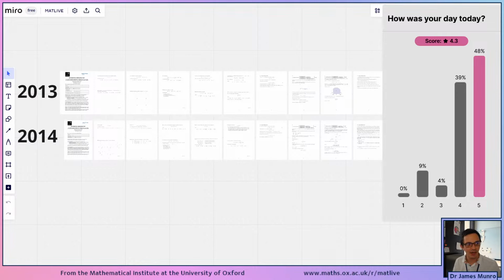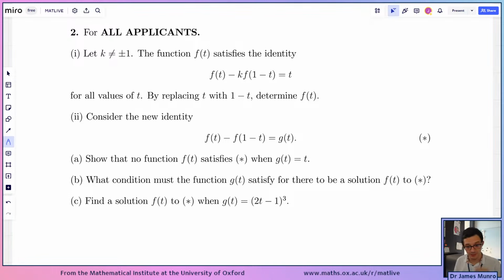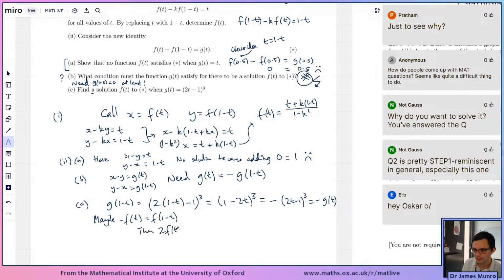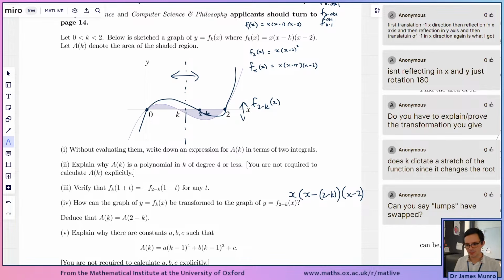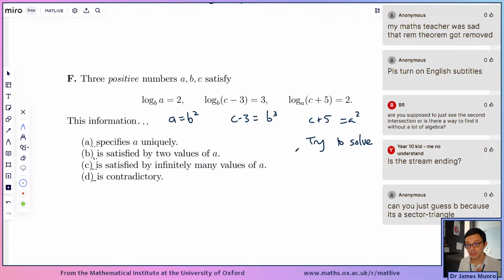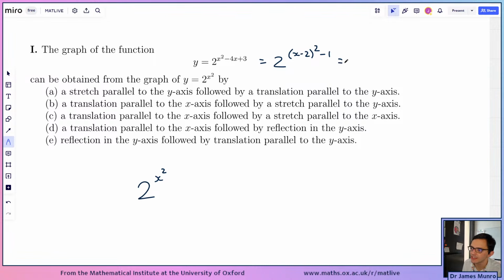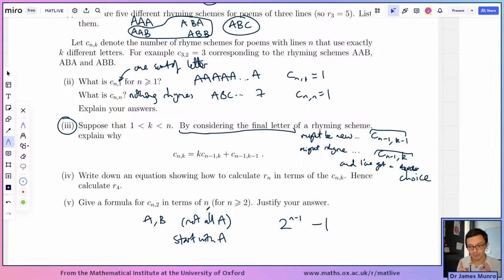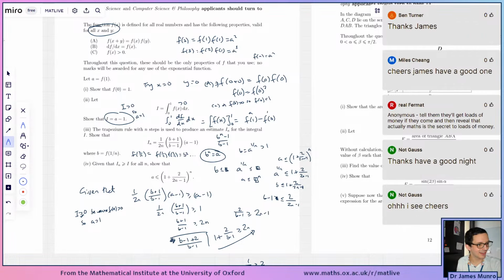2013 and 2014 past papers | MAT livestream 2023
The Oxford MAT Livestream is a weekly livestream talking about maths problems and discussing problem-solving strategies, with a particular focus on Oxford's Mathematics Admissions Test (MAT).

0:00 Intro and chatting
8:21 MAT 2013 Q1E
19:38 MAT 2013 Q2
44:38 MAT 2013 Q3
1:01:58 MAT 2013 Q1J
1:07:42 MAT 2013 Q1H
1:09:50 MAT 2013 Q1G
1:10:33 MAT 2013 Q1F
1:19:54 MAT 2014 Q1J
1:28:09 MAT 2014 Q1I
1:30:37 MAT 2014 Q1G
1:38:06 MAT 2014 Q5
1:49:03 MAT 2014 Q3

Now includes an expansion pack with 20 extra flashcards!